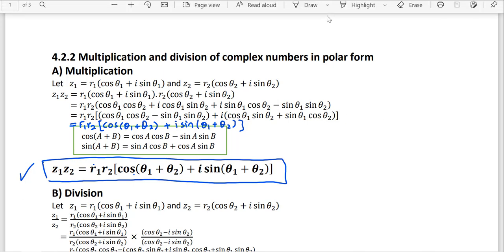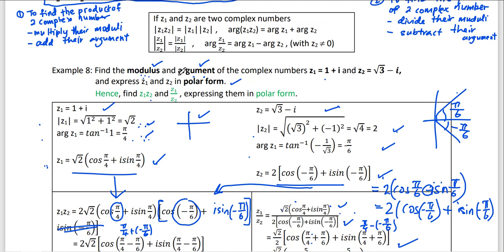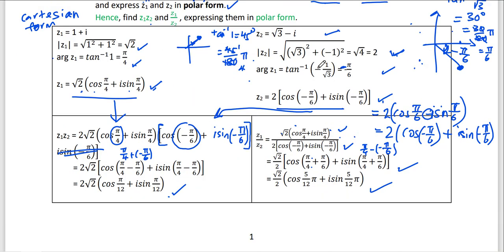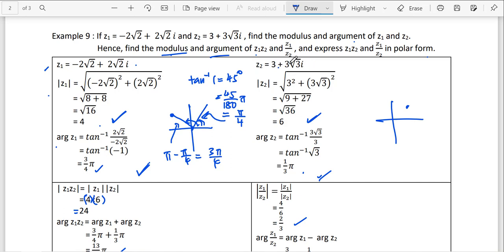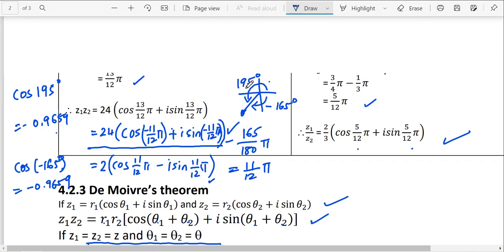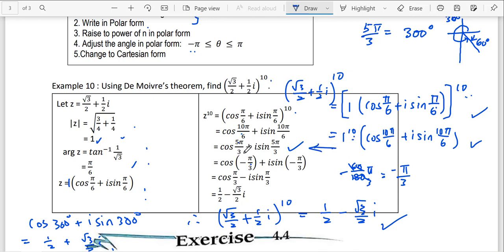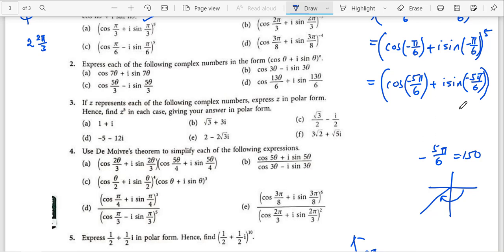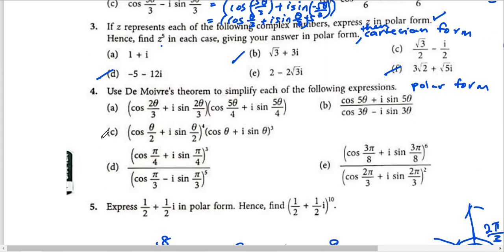Multiplication and division of complex number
Mathematics T Semester 1;
Chapter 4 : Complex Number;
Multiplication and division of complex numbers in polar form.
Lesson Recording